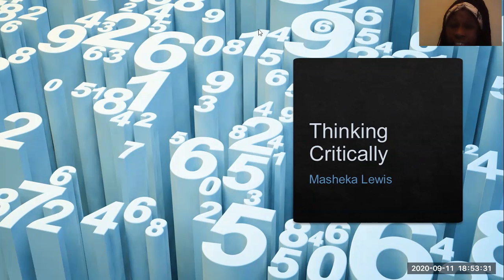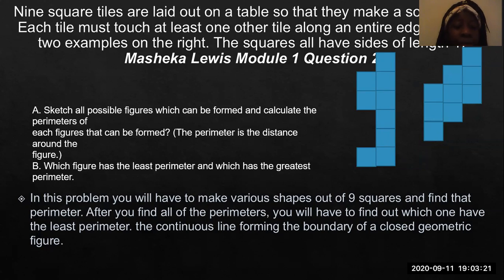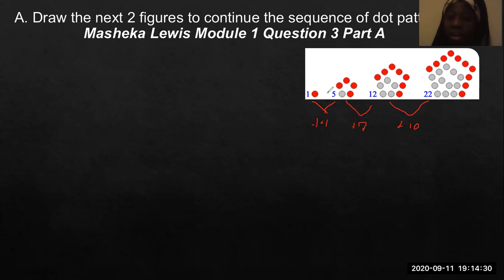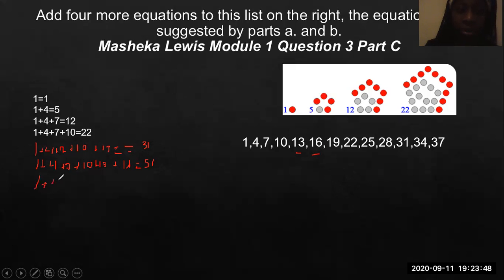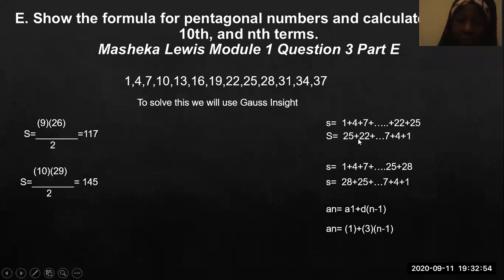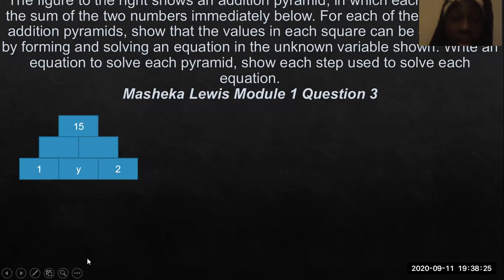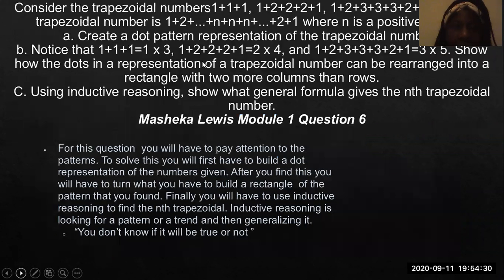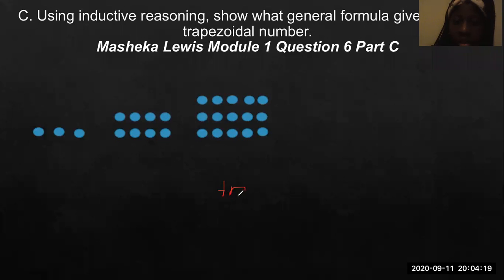Lewis, Masheka. MFT I, Lesson 1- Chapter 1, 1447, Fall 2020